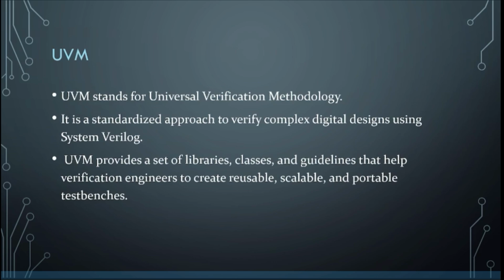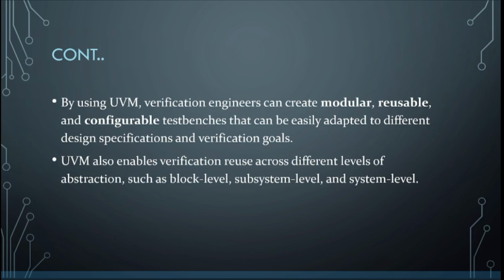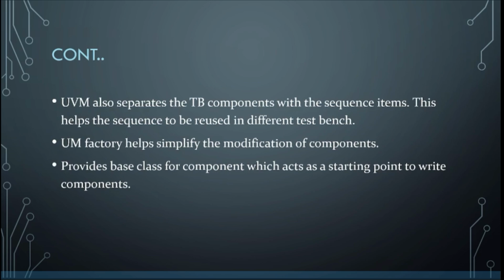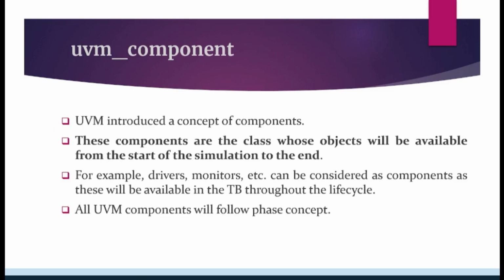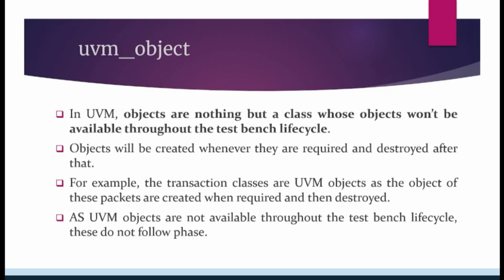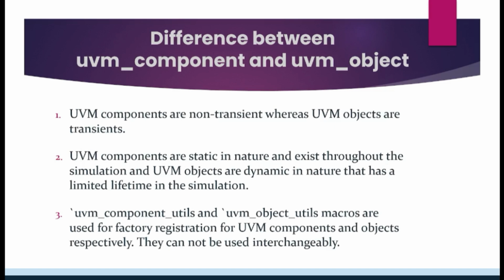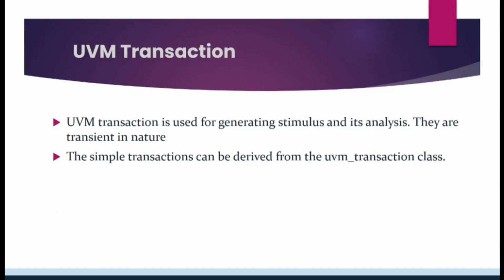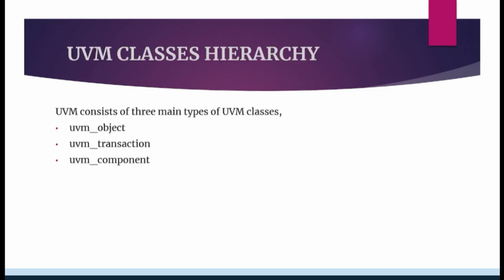UVM INTRODUCTION | UVM_CLASS| UVM_OBJECTS| UVM_COMPONENTS